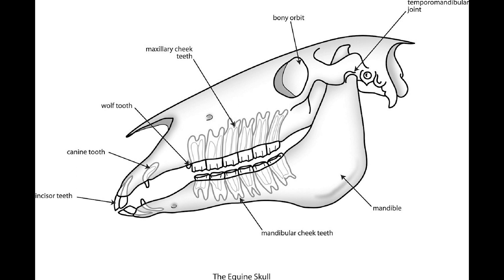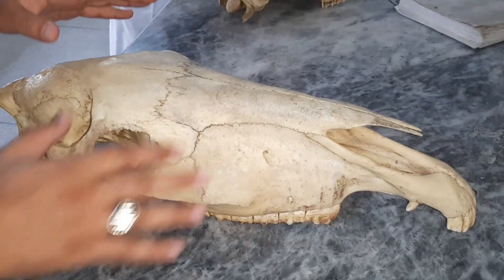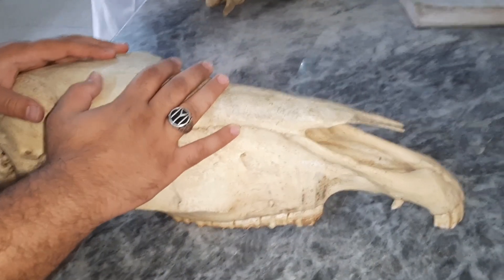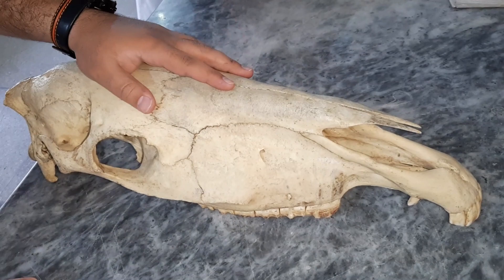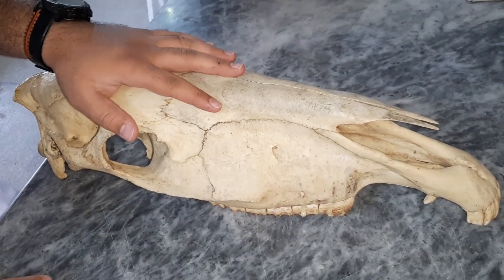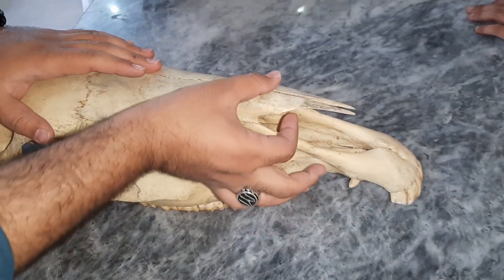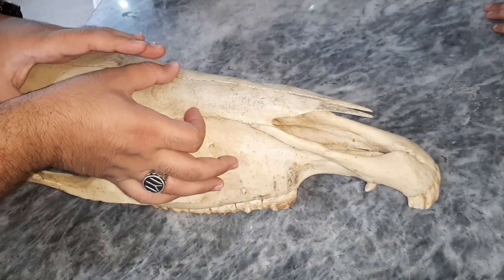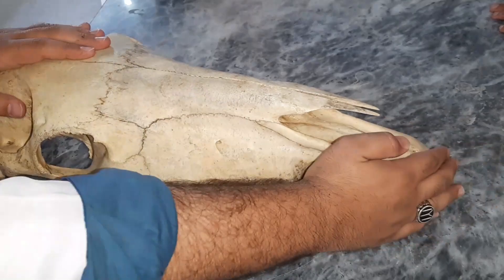Skull of a Horse | Osteology | Anatomy | Equine | V for Veterinary | Animals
Learn about the osteology of equine skull.